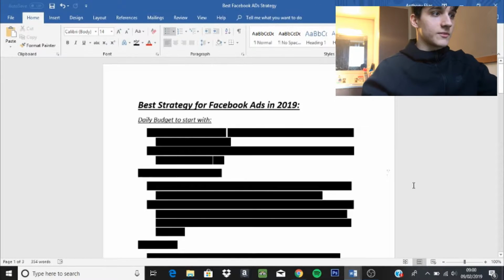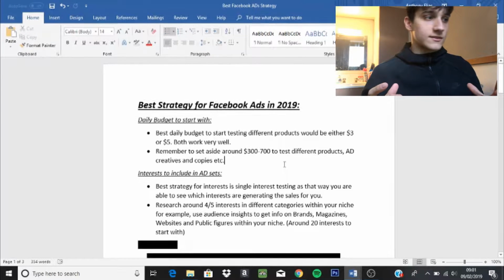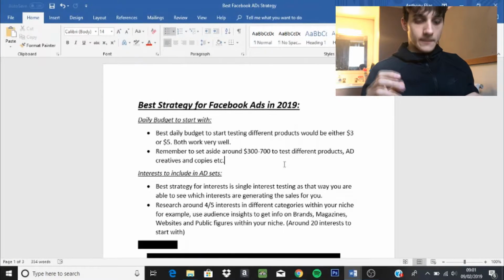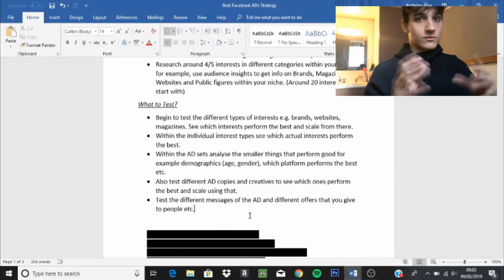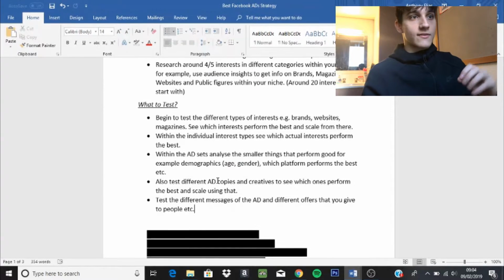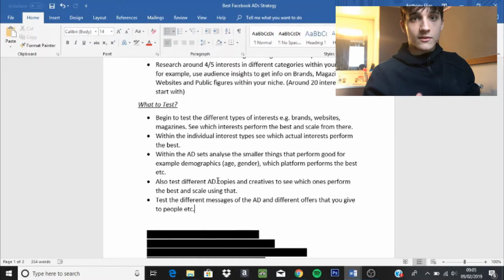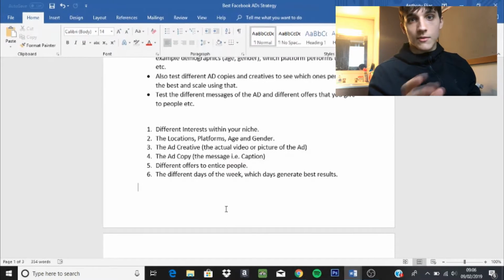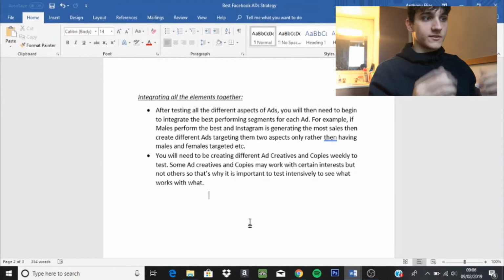*REVEALING MY Facebook Ads STRATEGY*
Hope everyone who watched this was able to get some value out of the video!

Every subscriber helps and motivates me to keep revealing these golden nuggets ;)